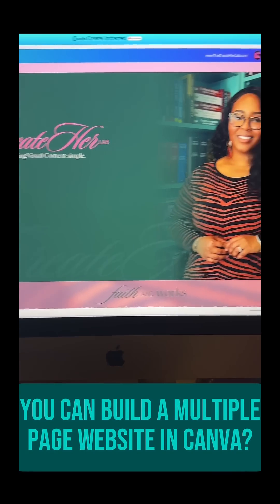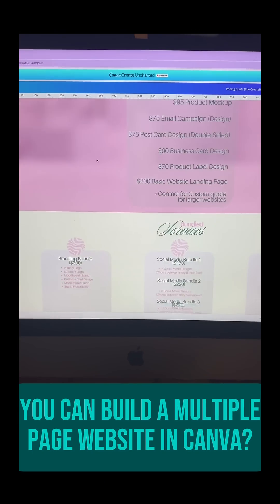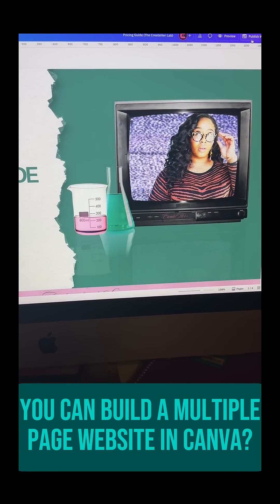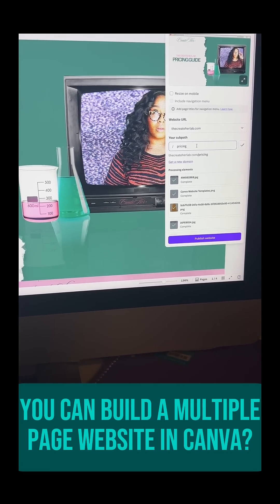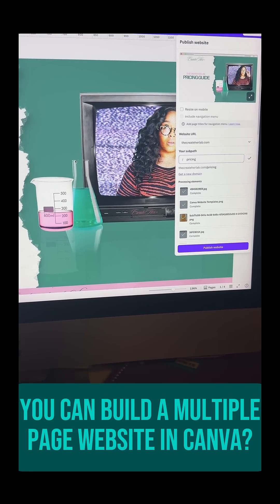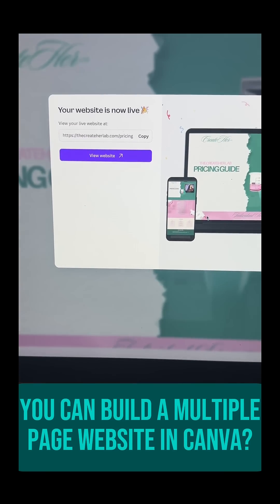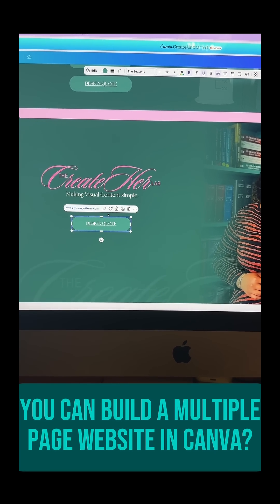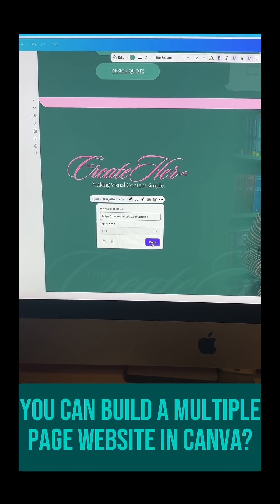You can build a full website in Canva??Multi-page, clickable, and beautiful. Here’s how I make mine.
You can build a full website in Canva??
Multi-page, clickable, and beautiful…all without coding.
Here’s how I make mine in just a few steps!

Save + share with someone who needs this!